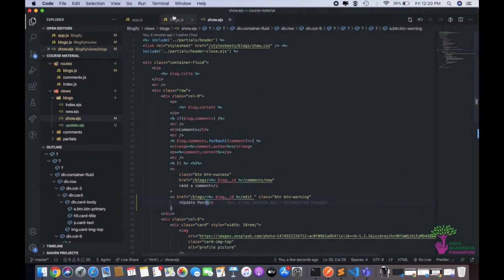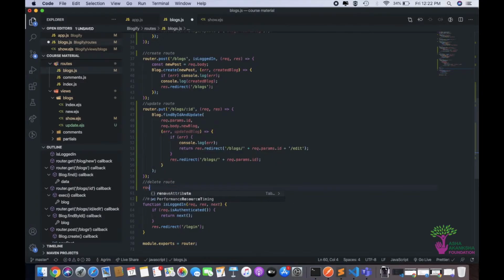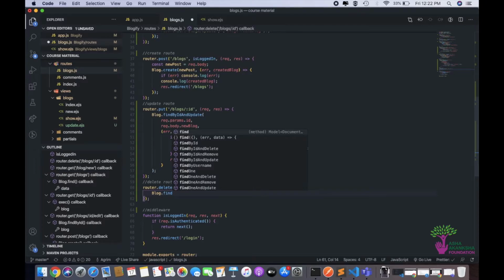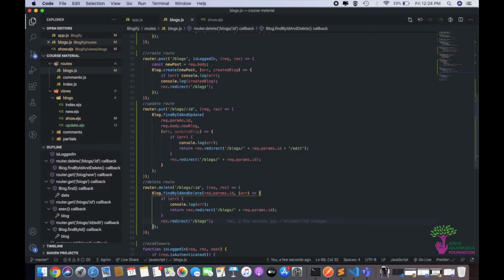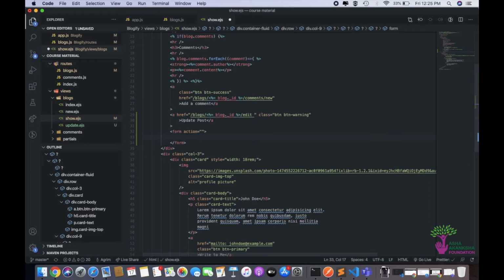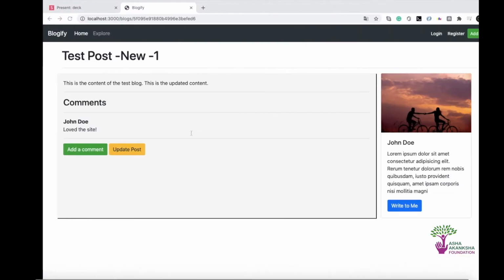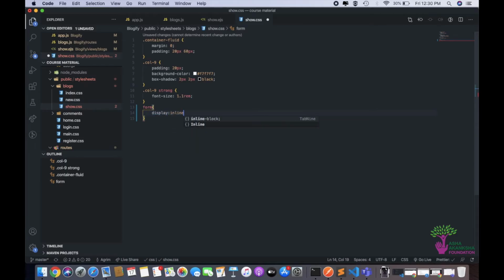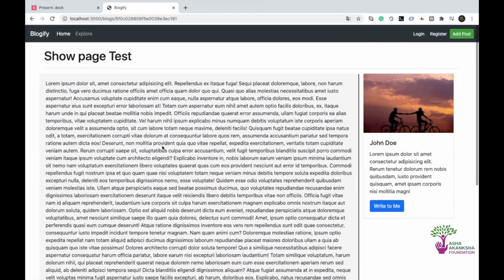Adding Delete to Blogs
This video will focus on adding delete route for blogs to blogify